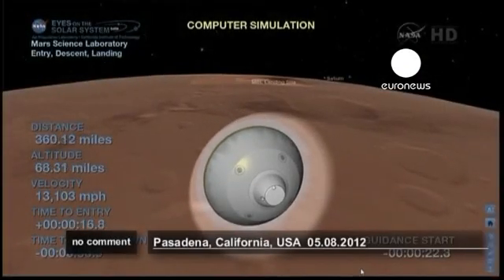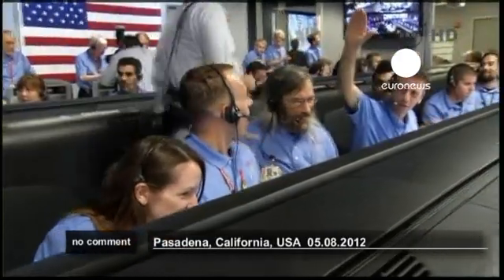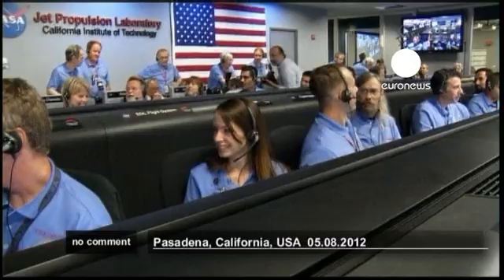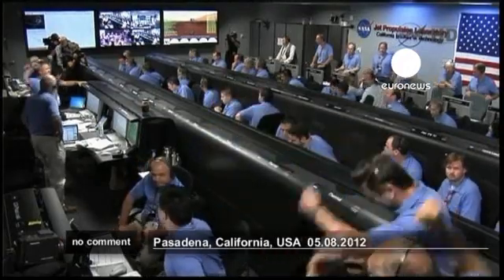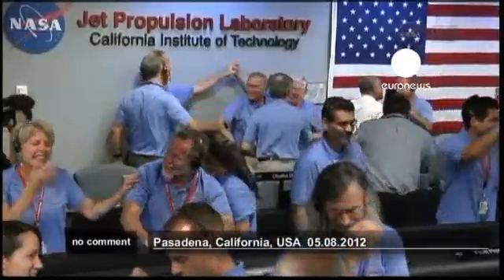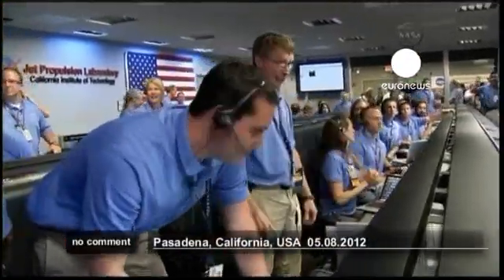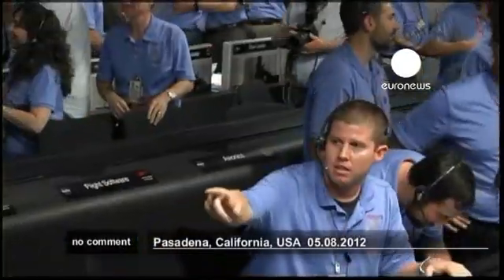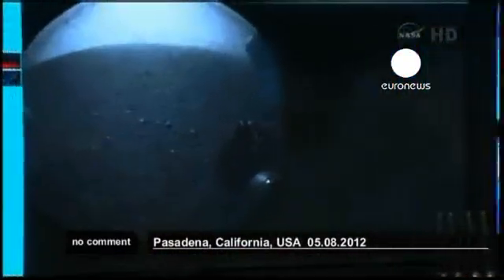Curiosity touches down on Mars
The Mars rover Curiosity successfully touched down on the Red Planet on Monday morning. Its mission is to look for evidence that Mars may have once supported life.